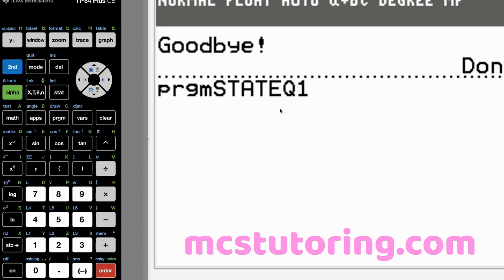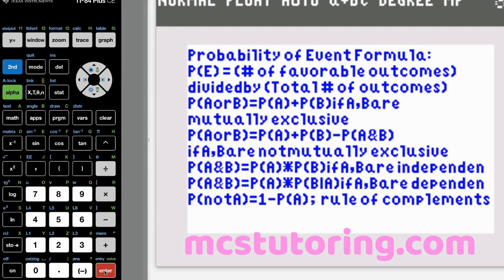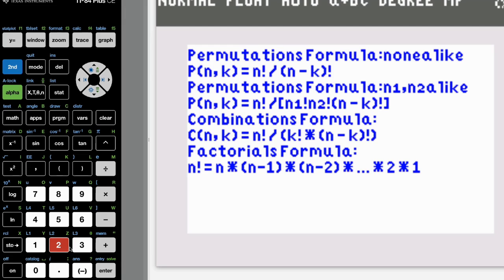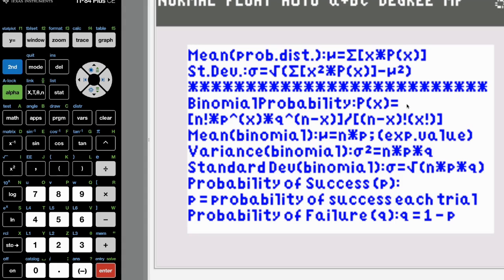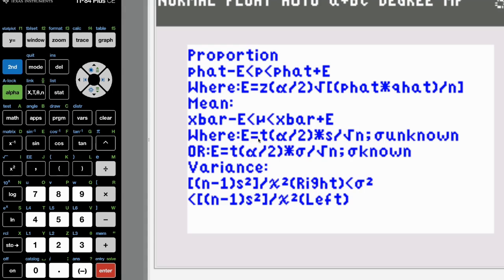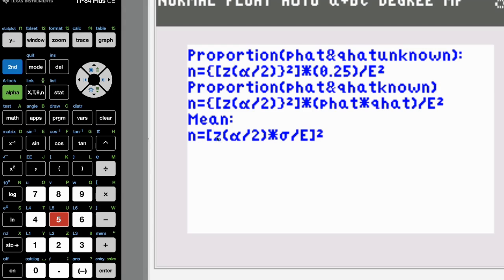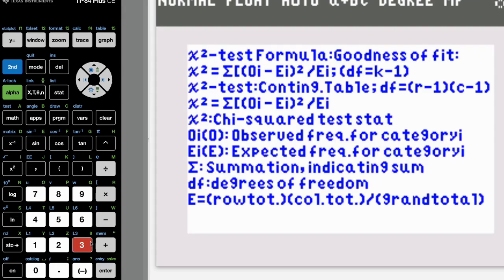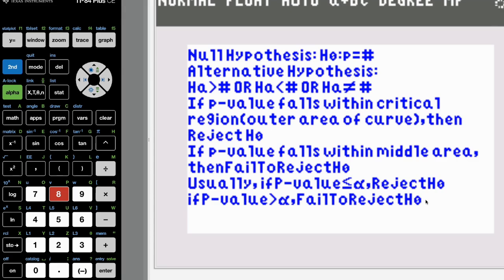STATEQ1 Deep Dive TI84 Plus CE Statistics Formula Program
Here is a link where you can buy your STATEQ1 stats equation program

Now you can master your stats class with ease. Think of what you could do if you didn’t have to memorize formulas!!

You can download the TI Connect Software for FREE so your computer can communicate with your TI84 calculator

Then you’ll be able to download TI84 programs from mcstutoring

Here is a current listing of some of the most popular TI84 programs available at mcstutoring.com:

SAT3: the program that can help you solve 25-40% of your SAT math questions:

If you’re interested in online SAT prep or math tutoring, visit mcstutoring.com
Your tutor is a National Merit Finalist, member of MENSA, and graduate of Pomona College